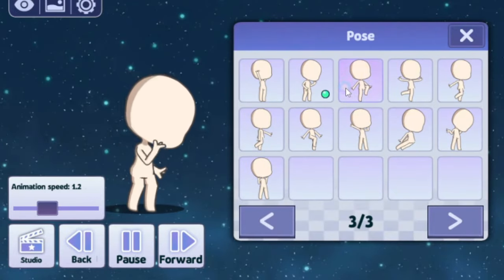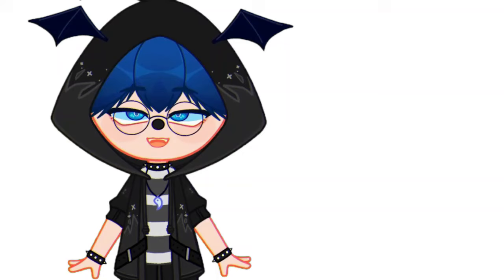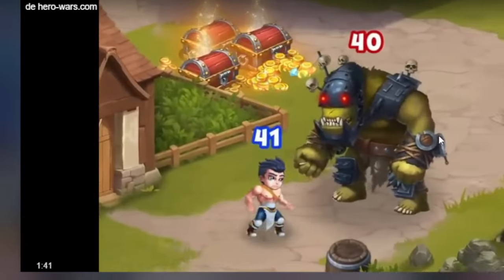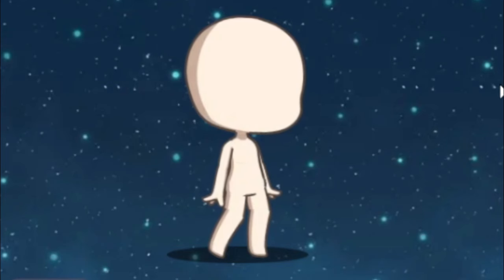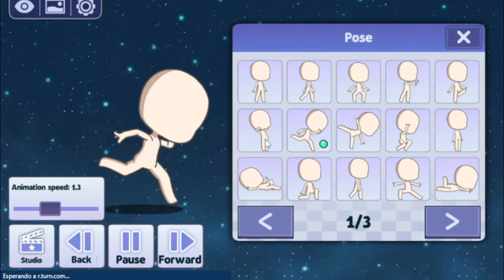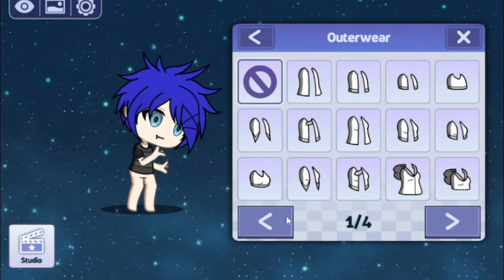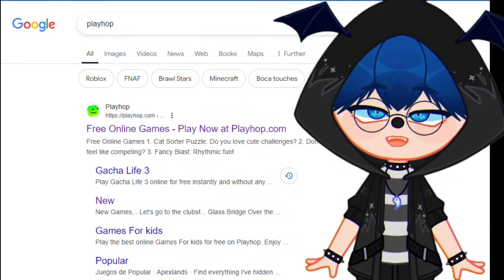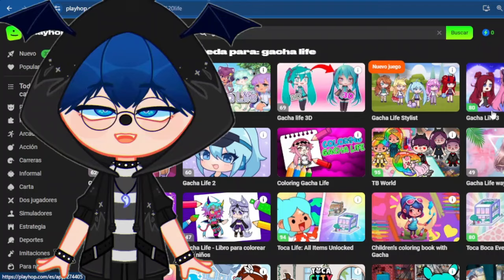THIS GACHA LIFE 3 HAS ANIMATIONS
Hello, I'm Crisox, I have a channel in Spanish where I use my real voice, I make videos of mod opinions and... idk

ALERT

The mods page has ads, they are easy to close, although if it gets complicated I RECOMMEND YOU NOT TO USE IT, this page is created with the purpose of raising funds for the development of Gacha Vtuber App, I will make another video to explain things better, since I don't want to cause problems, a hug for you c: